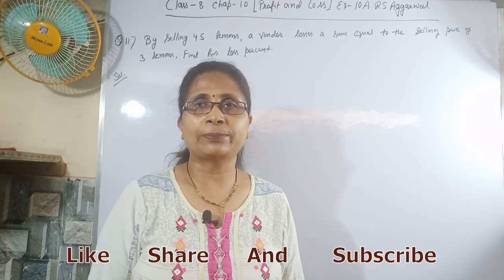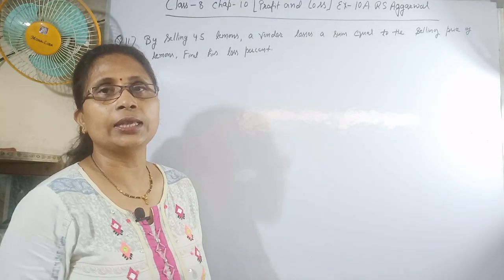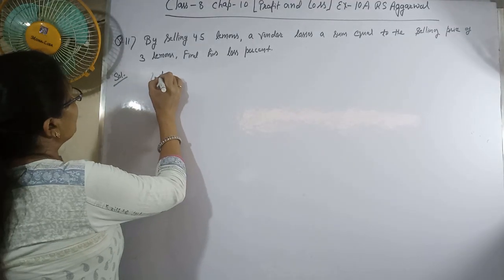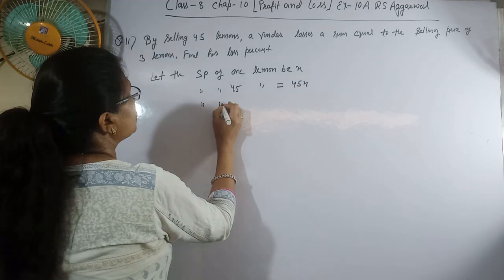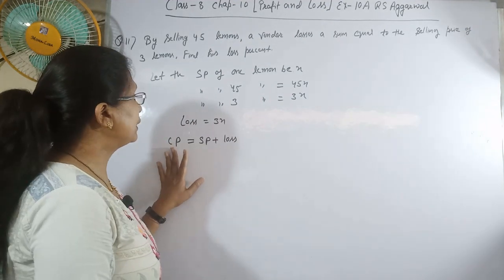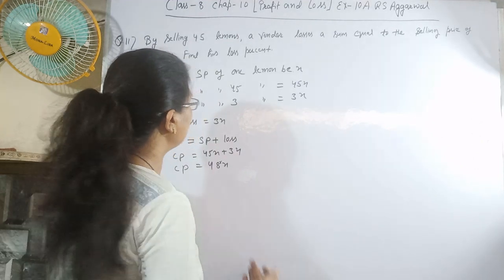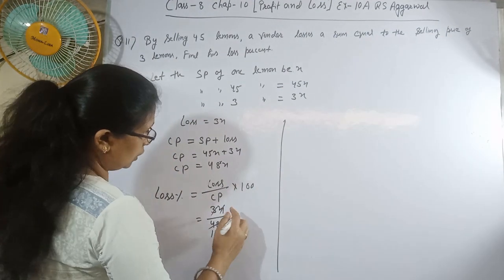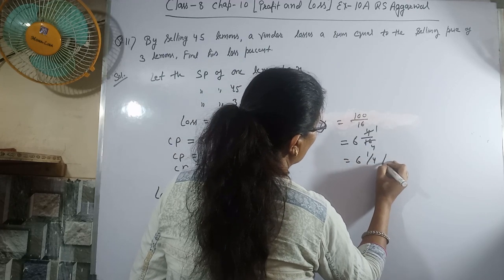Class 8 || Ch-10 || Profit And Loss | Ex-10-A | Q.no.- 11 | RS Aggarwal | Math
This video is about Chapter-10 Profit And Loss of Ex 10-A | Q No.-  11 (RS Aggarwal) Class 8.
Things are explained in a very easy manner with solved examples.
Hope this video will help you a lot before going for exams.